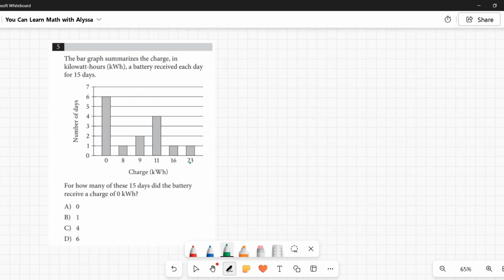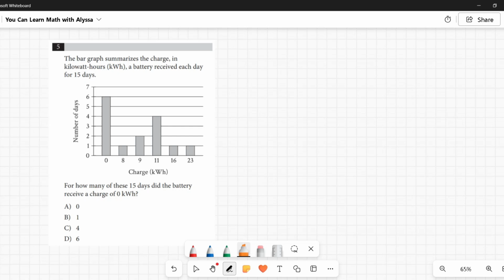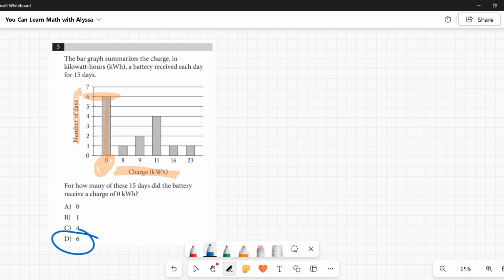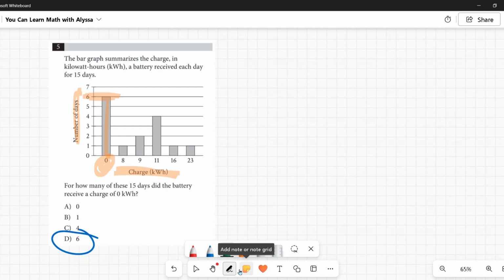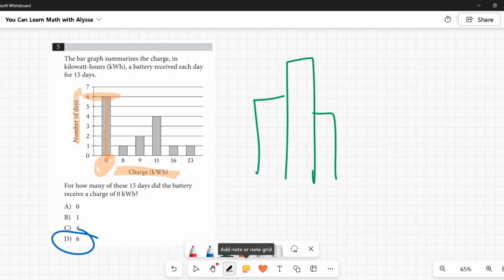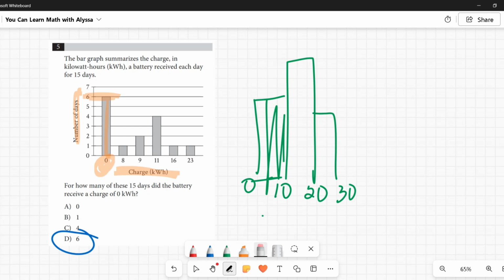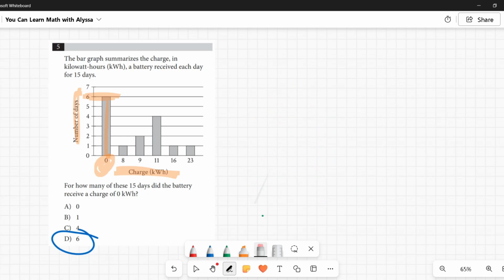Question 5 in SAT Digital Practice Test #7, MATH Section 2 Module 1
This video explains the answer to Question 5 from the SAT Digital Practice Test 7 Section 2 Module 1 Math portion. The question is The bar graph summarizes the charge, in kilowatt-hours (kWh), a battery received each day for 15 days. For how many of these 15 days did the battery receive a charge of 0 kWh? This question involves reading a bar graph. Calculators ARE allowed on this section. This practice test is provided for free by the College Board.  This video will show you how to do this problem and the logic behind it.